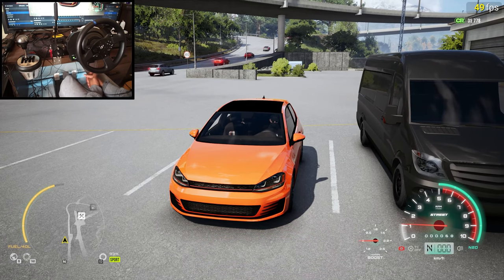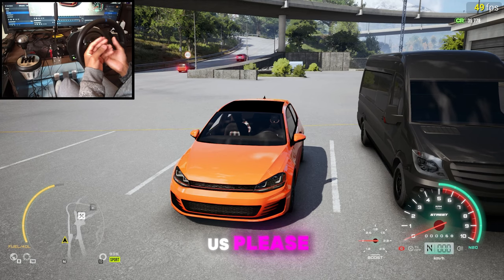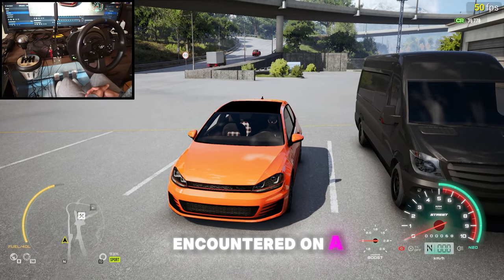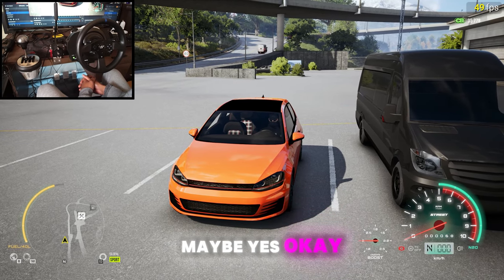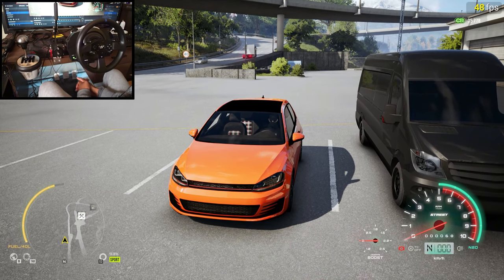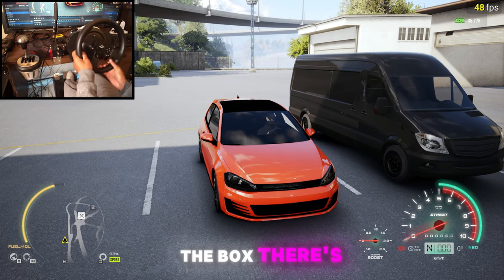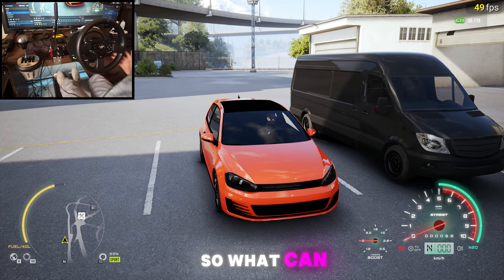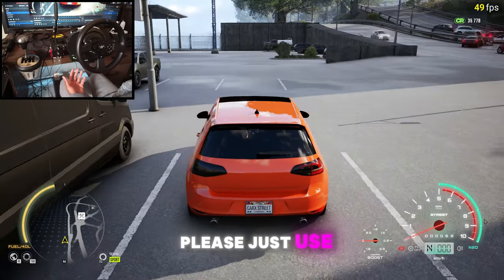THIS GAME HAS GREAT POTENTIAL | CAR X STREET | THRUSTMASTER T300RS GT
I just got into the CarX Street space and I must say I am giving it a thumbs up.

Pc Specs(Desktop):
Motherboard - AMD B650 Series

Sim Setup:
Thrustmaster T300RS GT Edition + Pedals
Thustmaster TH8A H Shifter
Universal USB HandBrake
Manual Trucking Shifter Knob